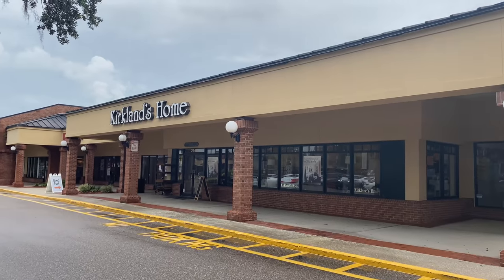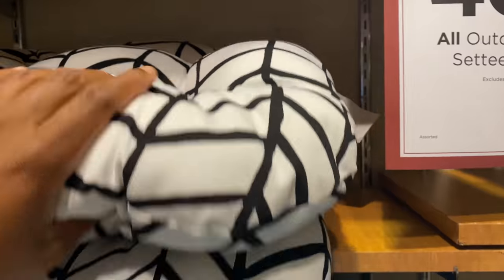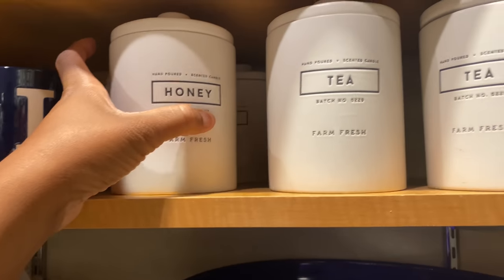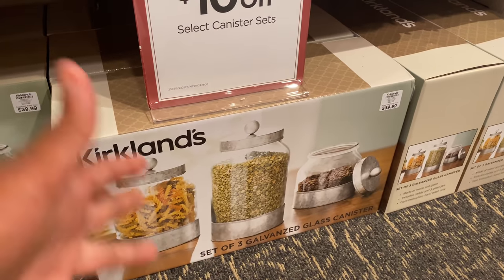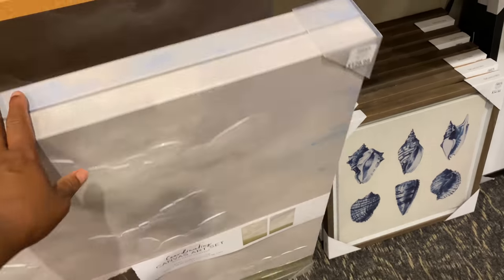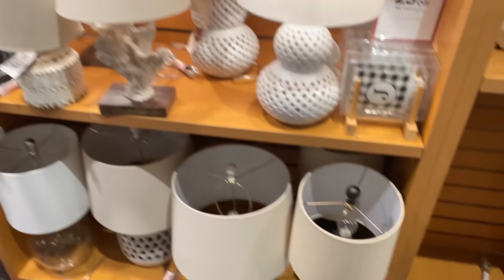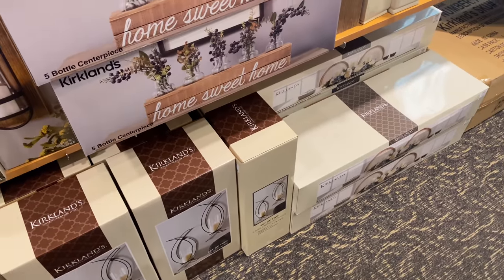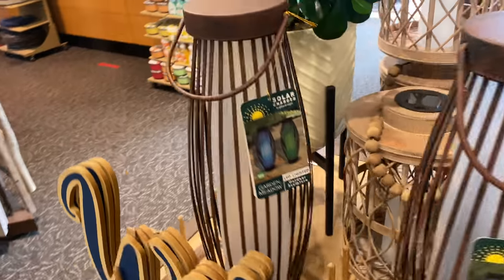WINDOW SHOP WITH PEACH 🍑 AT KIRKLANDS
PEACHMcINTYRE WINDOW SHOPPING AT KIRKLAND’S COMEWITHME FOR HOME DECOR.